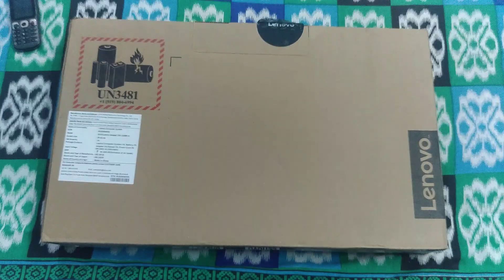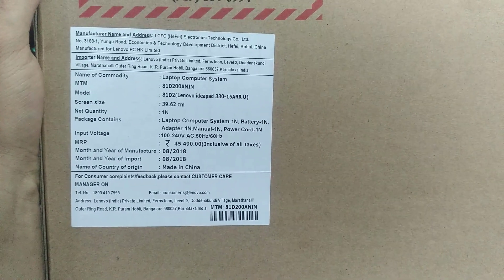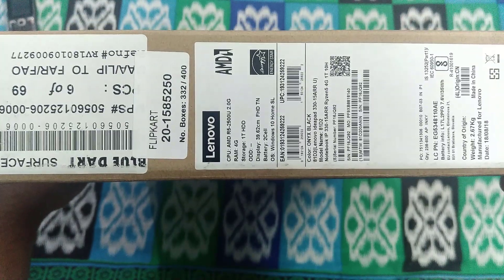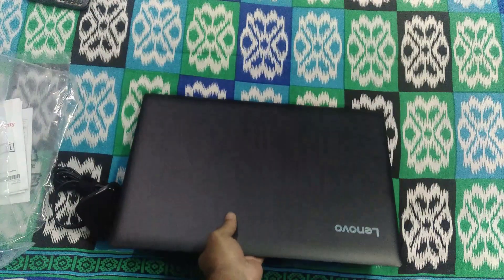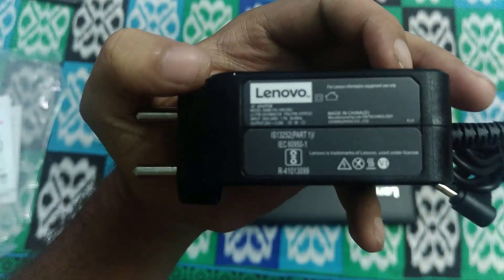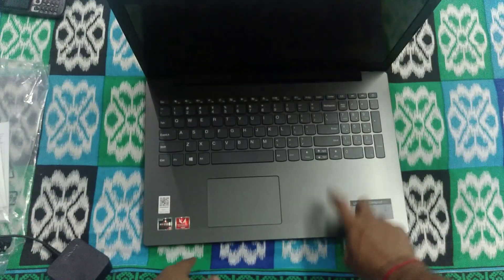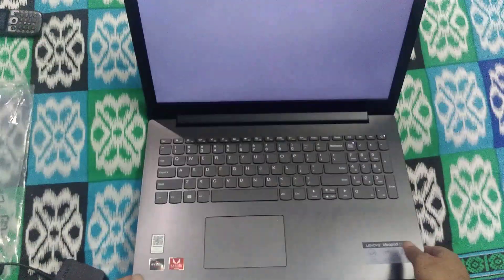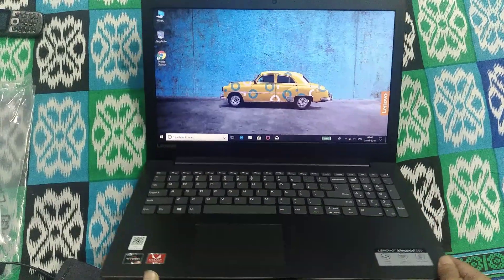Unboxing Lenovo IdeaPad 330 AMD Ryzen 5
Unboxing Lenovo IdeaPad 330 AMD Ryzen 5  Model Number 15ARR U. 4GB Ram, 1TB hard drive. Vega 8 GPU.

Read my honest review on Lenovo Ideapad 330 AMD Ryzen 5 Laptop